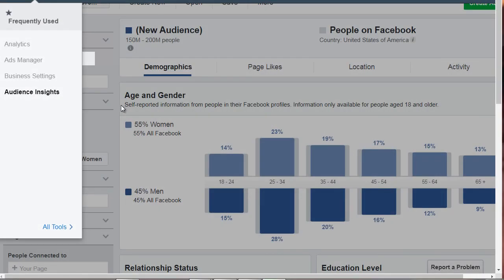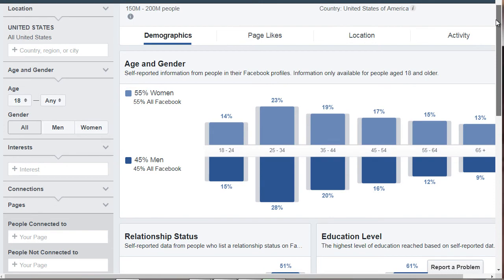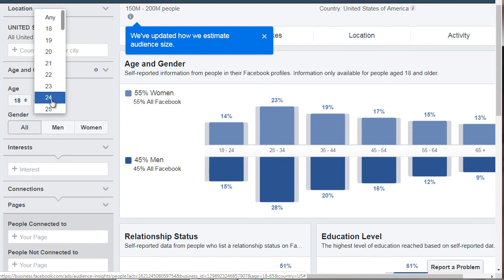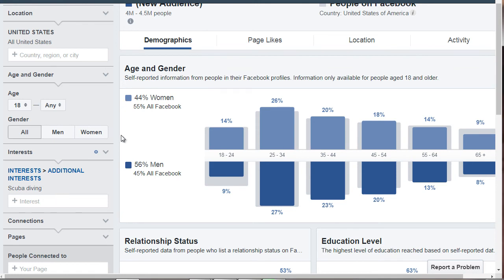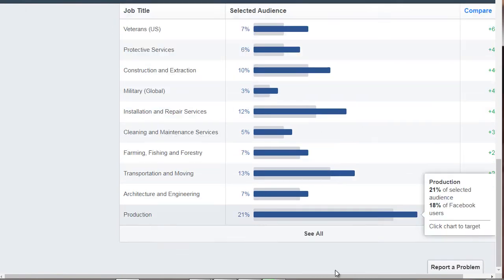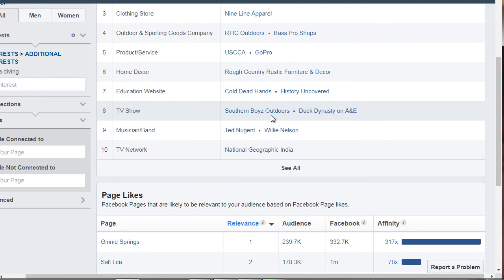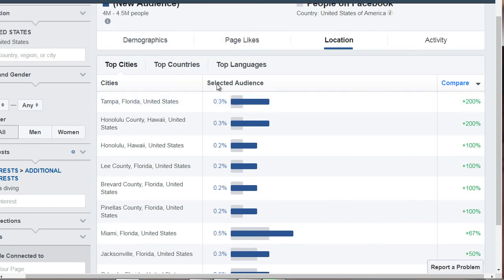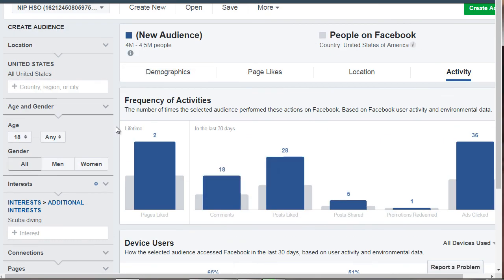Video #4 – FB Insights A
fter you get a better grasp of WHO you are targeting, it’s time to back that up with actual data. Fortunately – you can use a free, but powerful tool to get this data.  This is very important especially before running any type of Facebook ad.